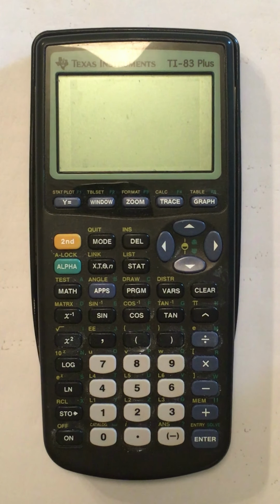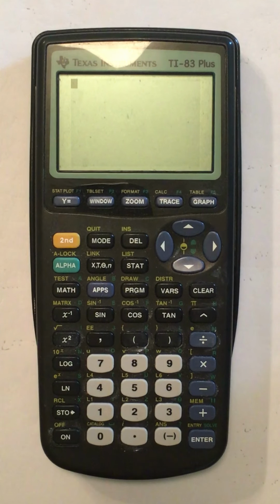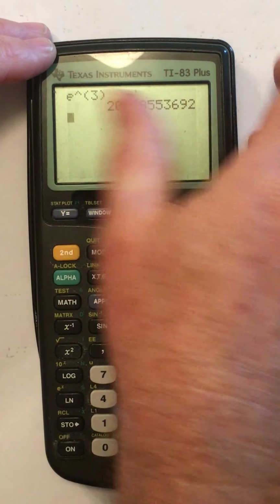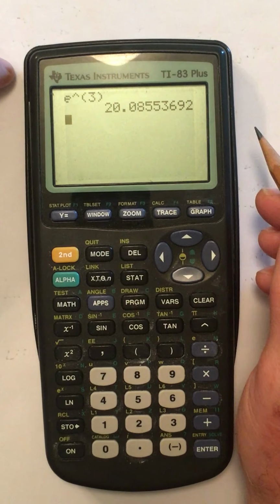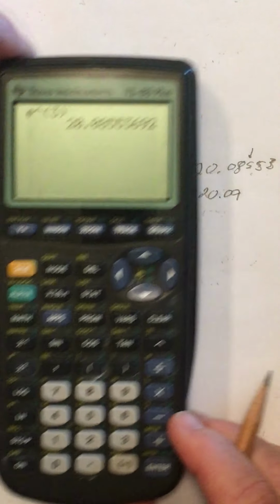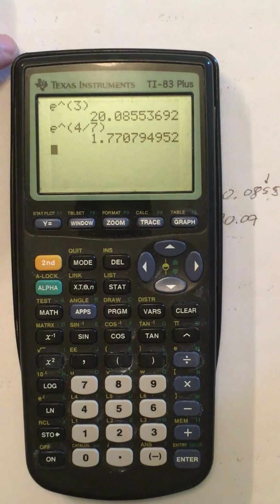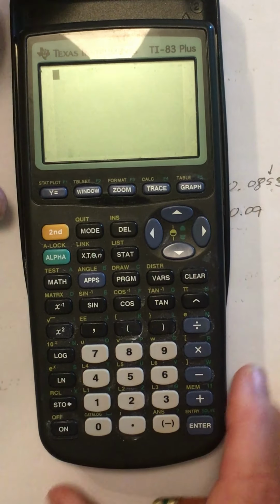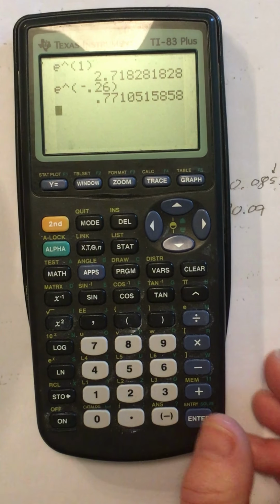Pre Calc Exponentials With Calculator